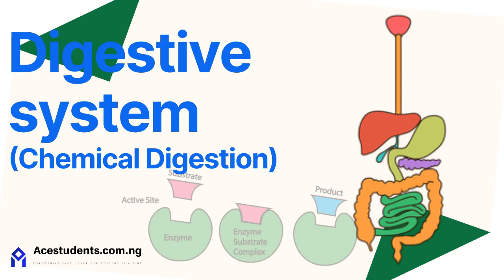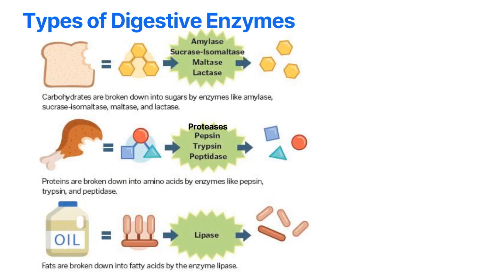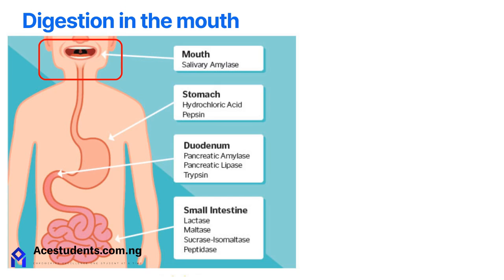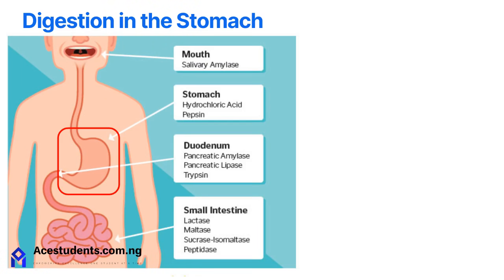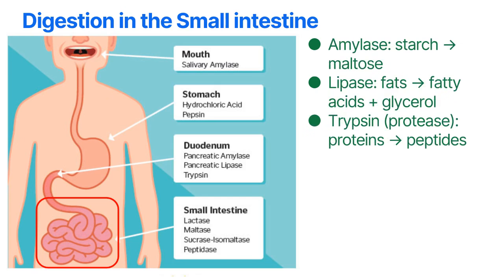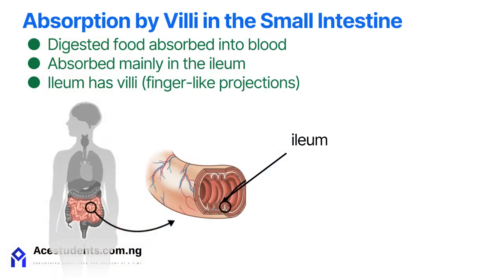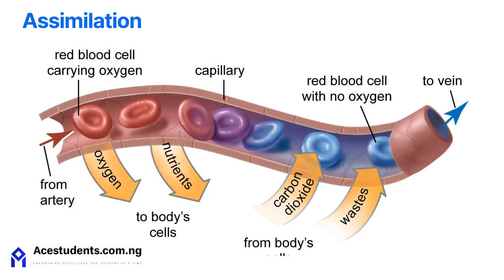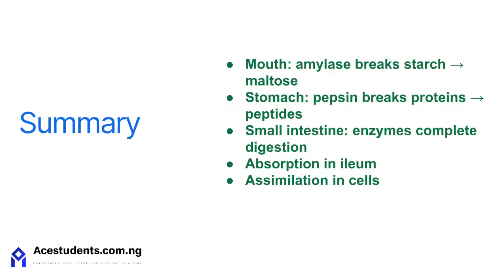7.3 Human Nutrition: Chemical Digestion (GCSE/IGCSE 0610)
In this lesson, we explain chemical digestion in the human digestive system in a simple and student-friendly way.
You will learn how enzymes break down food in the mouth, stomach, and small intestine, and why chemical digestion is important for nutrient absorption.

This video is perfect for high school students, IGCSE, WAEC, JAMB, GCSE, and middle school learners who want to understand biology clearly.

👉 Watch till the end for easy explanations, exam tips, and real-life examples.

📌 Topics Covered:

Meaning of chemical digestion

Role of enzymes

Digestion in the mouth

Digestion in the stomach

Digestion in the small intestine

Importance of chemical digestion